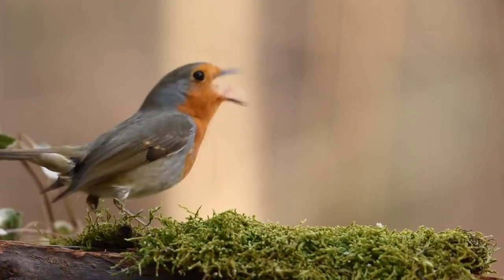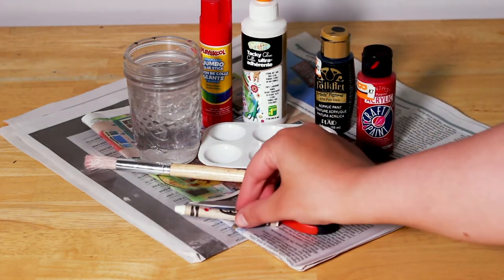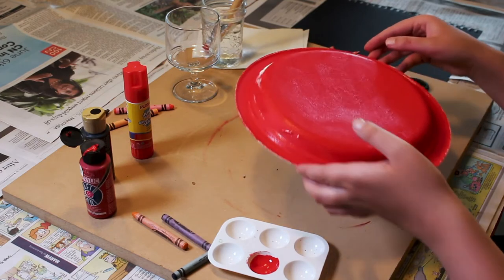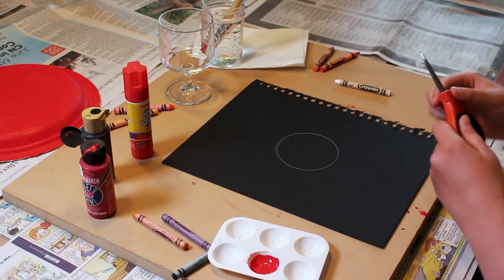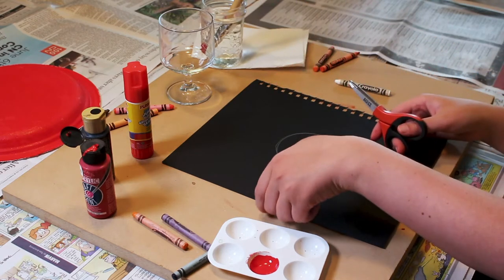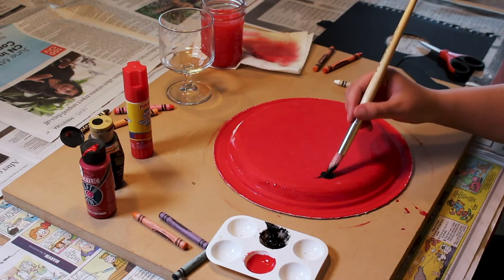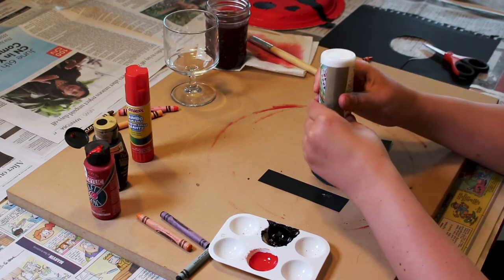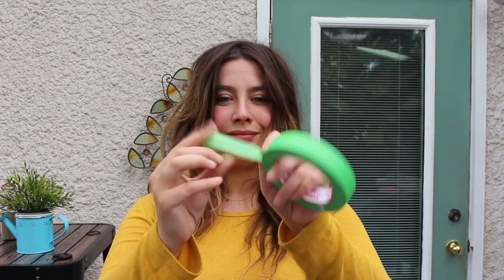Ladybug Craft Video 🐞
Follow along to make a Ladybug out of a paper plate 🐞

The materials you need are:

- Something to protect your table (Like newspaper)
- Palette or a paper plate (to hold your paint)
- Red and black paint
- Glue (liquid or stick)
- Scissors
- A paintbrush
- A white crayon or pen with white ink
- Paper plate